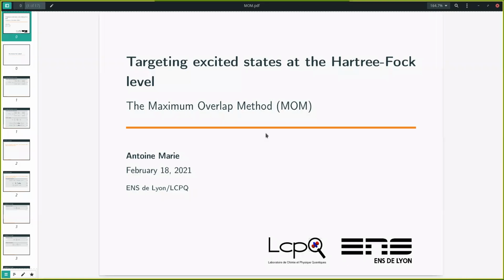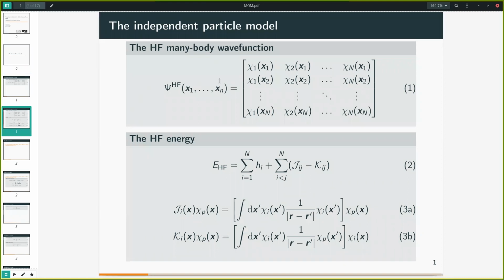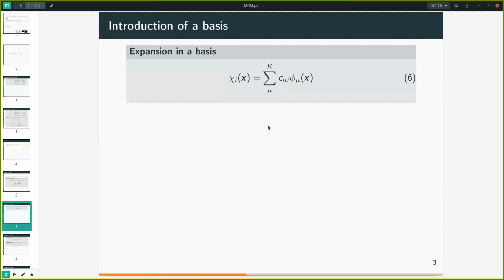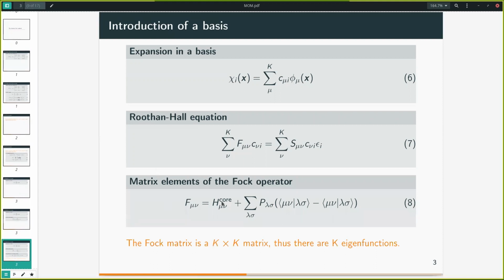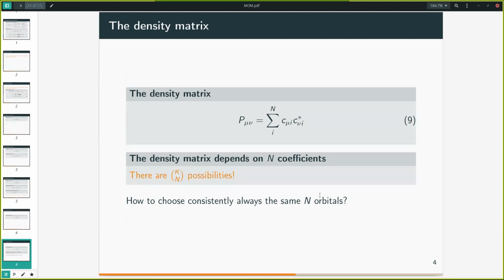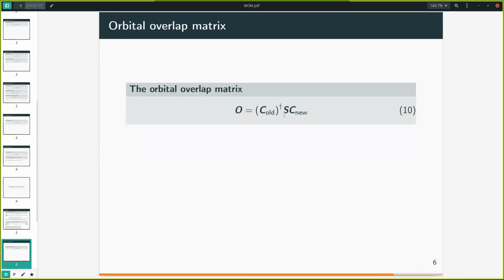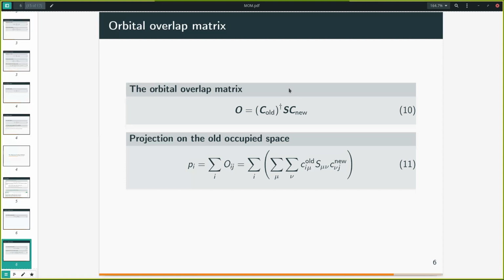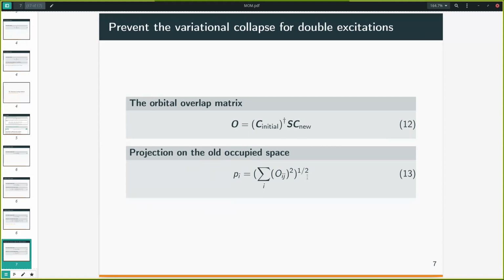Targeting excited states at the Hartree-Fock level by Antoine Marie (PTEROmeeting 19/02/2021)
Title: Targeting excited states at the Hartree-Fock level
Author: Antoine Marie
Date: 19/02/2021